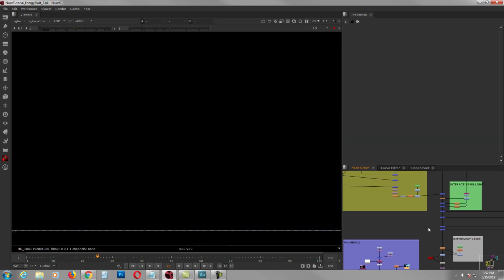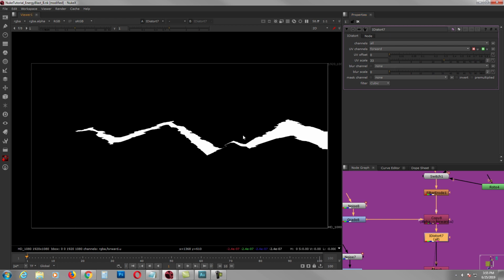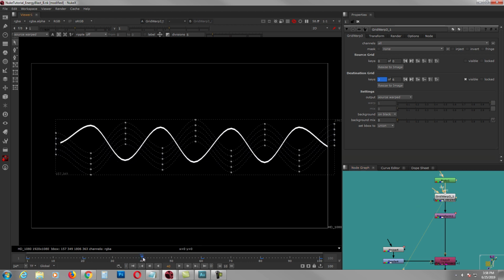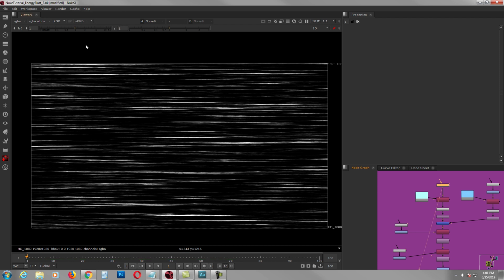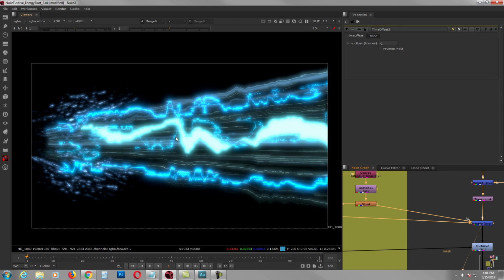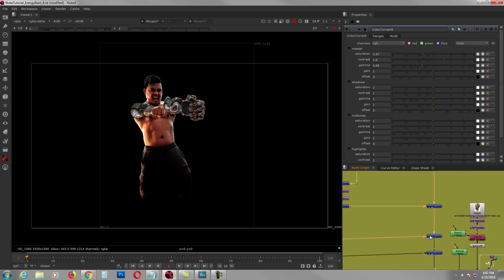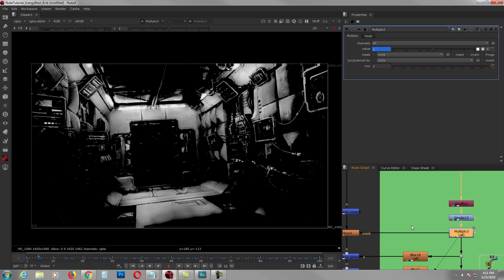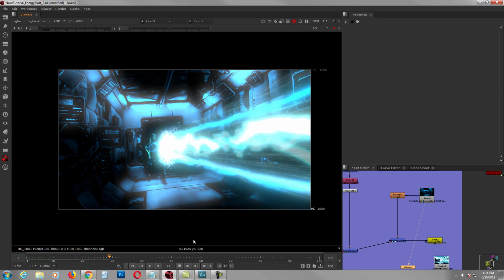Nuke Tutorial - Procedural Energy Blast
a Nuke Tutorial showing how to Procedurally create an Energy Blast. May it be a Robot, Laser Gun, Cannon, or whatever you like. This will definitely spice up your Shots.